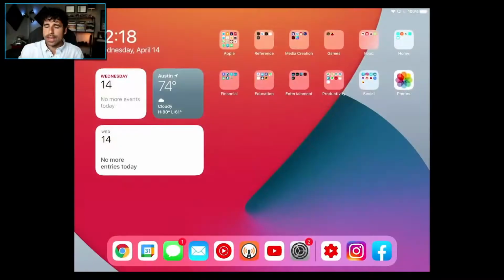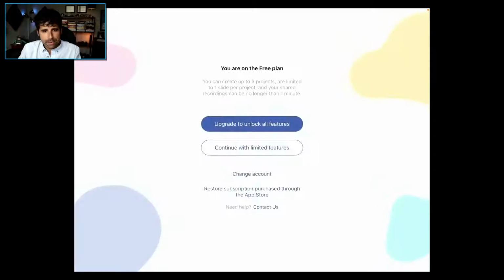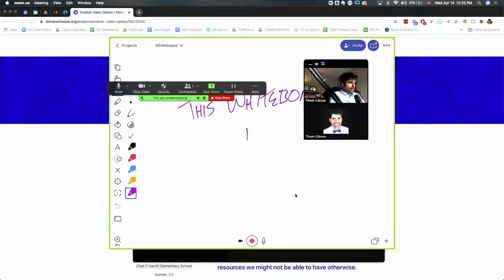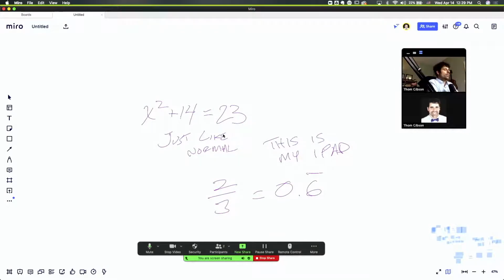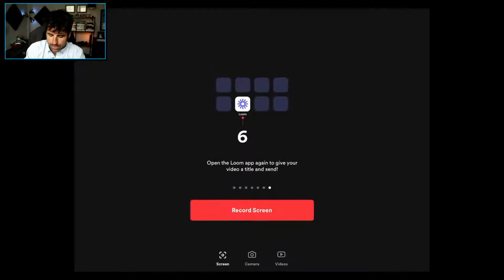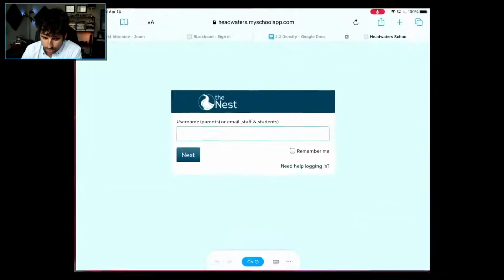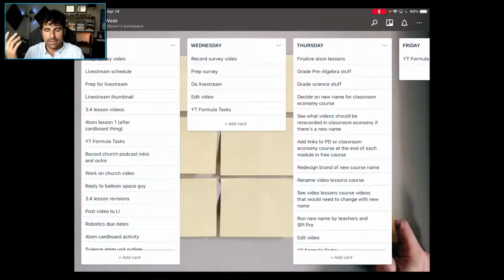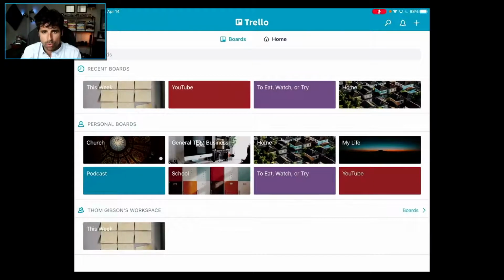My Favorite iPad Apps For Hybrid Teaching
Let's look at some of my favorite iPad apps this year for hybrid learning!

Apps mentioned:
Zoom (obviously)
Explain Everything
Miro
Loom
Trello

Welcome to the Middle-School STEM Teacher's Lounge livestream!

Let's redeem the teacher's lounge and make it a place where we can connect, support one another, and share stories of how to design engaging and fulfilling experiences in our middle-school STEM classrooms!

A portion of all my profits in my business goes into my 'edu-giving fund.'  Last year I saved some money but never knew where to give it!  So at the end of every episode, I'd like to donate $50 to a middle-school STEM class on Donors Choose (at least until my give fund runs out).  I'll take requests live or just search for one live, but it must be a middle-school STEM class (grades 4-8 and either science, tech, engineering, or math related).

Let me work with your teachers!  See my professional learning workshops and book me for your next PD training